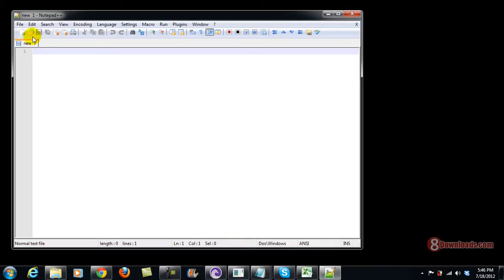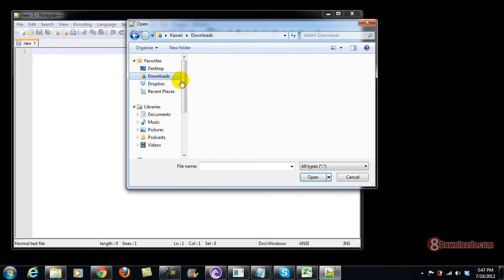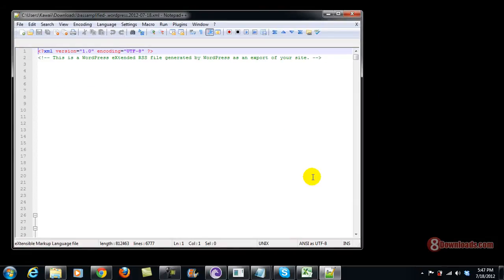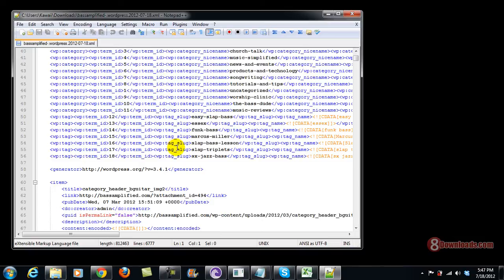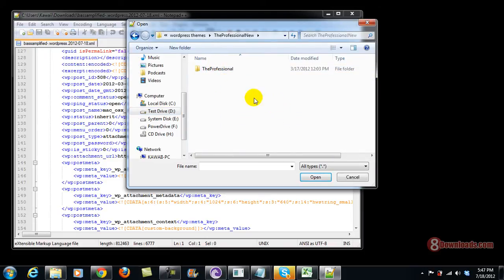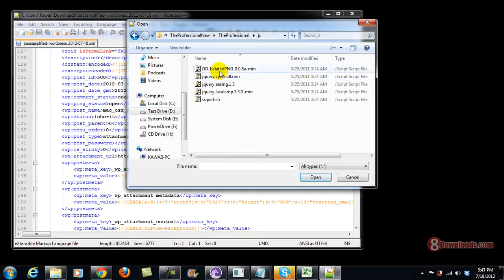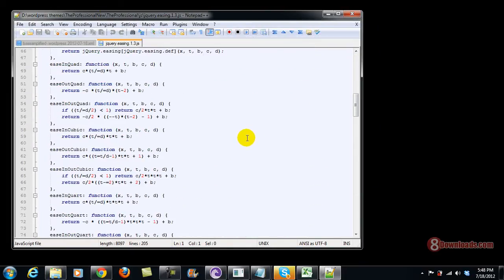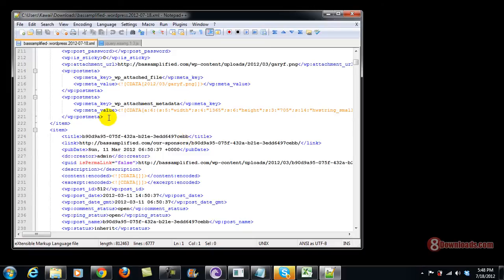Editing XML and Java Scripts with Notepad++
Notepad++ can also help you on editing your favorite XML files and even Java Scripts. With Notepad++ you can edit from a single Batch program to a Java Script the power of text editing guaranteed! Download Notepad++ now